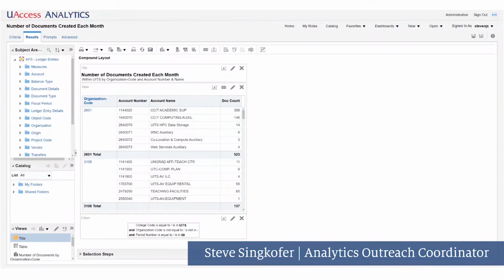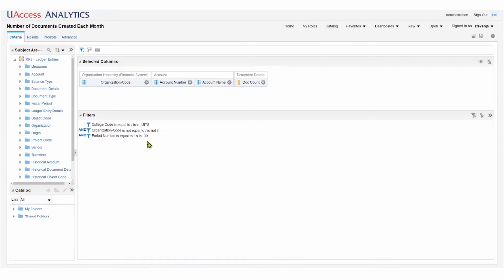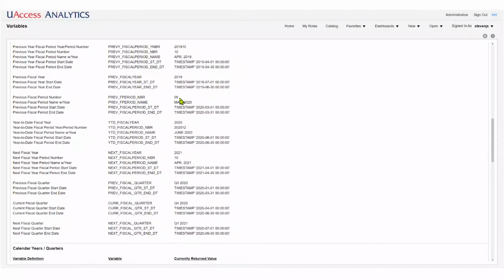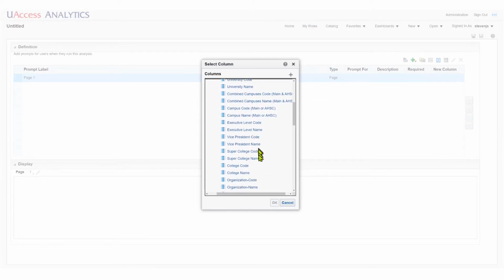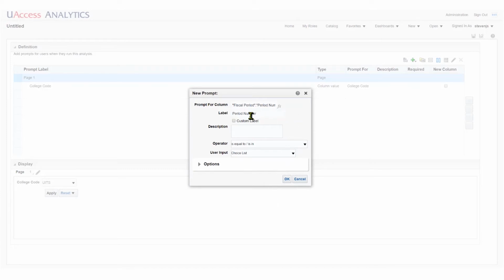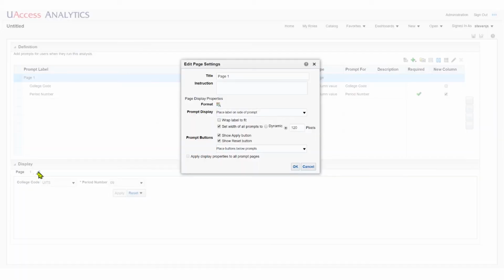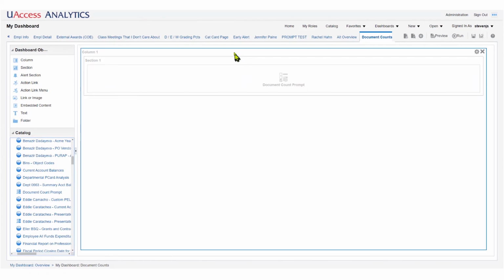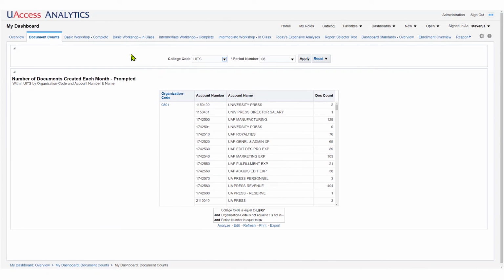Working with Dashboards Creating a Dashboard Prompt